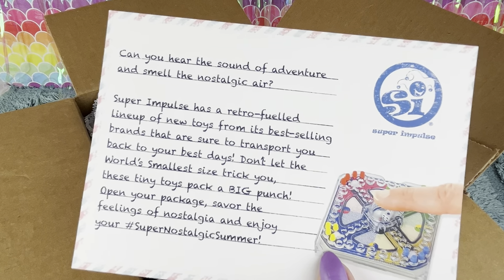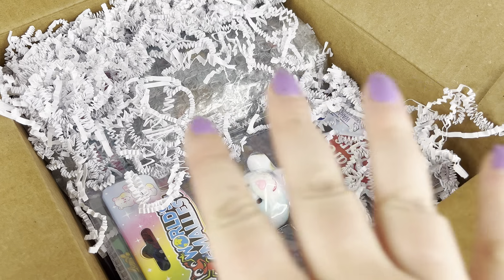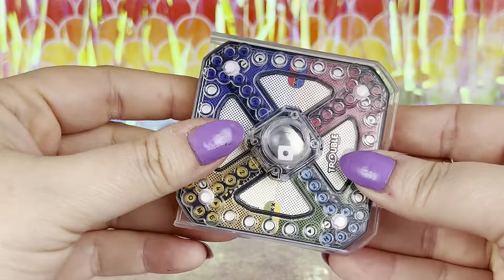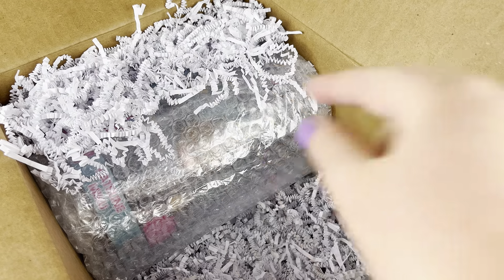World’s Smallest & Poptaters Unboxing! Tiny Carebear, pickle ball, trouble game &more! Super Impulse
The items in this video were gifted to me by Super Impulse for free to review.